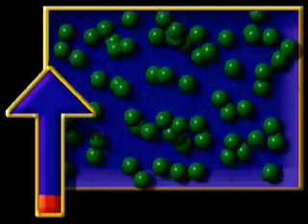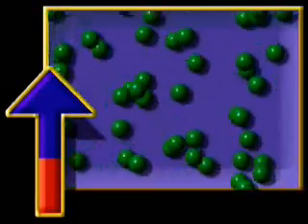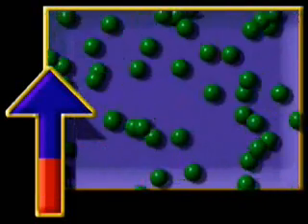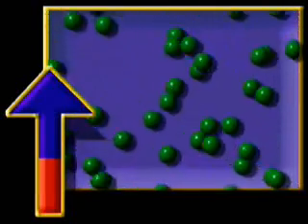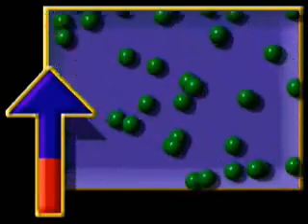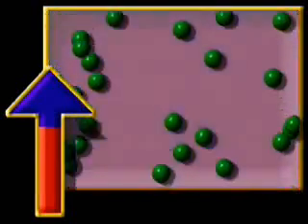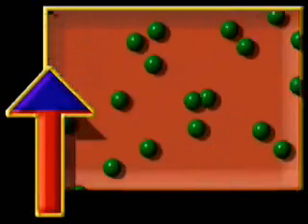The 4 States of Matter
Matter makes up everything in the Universe, or is it?